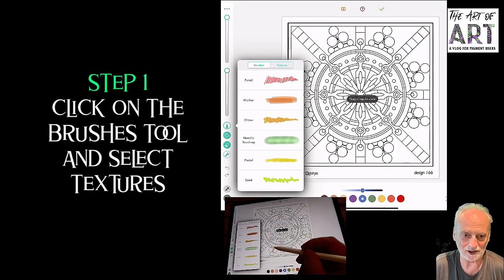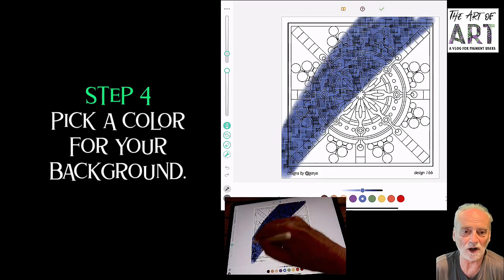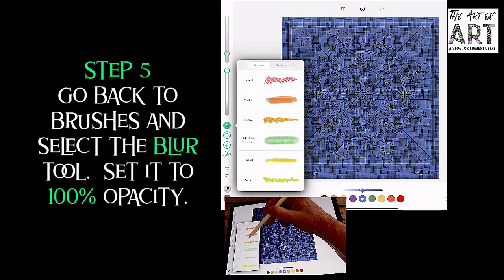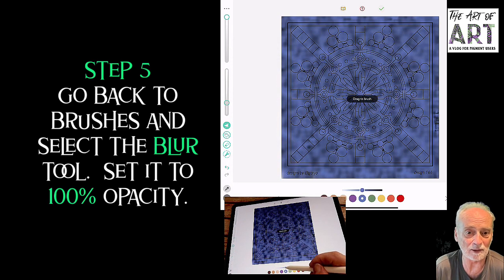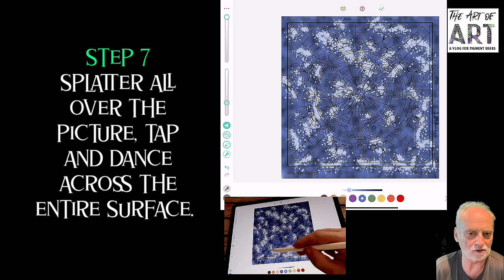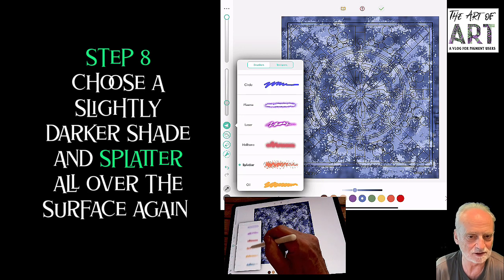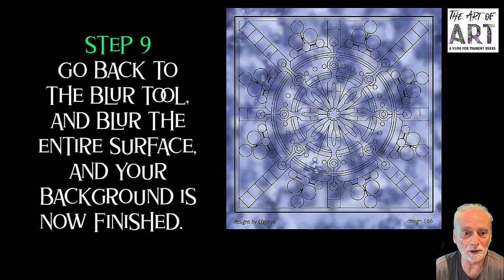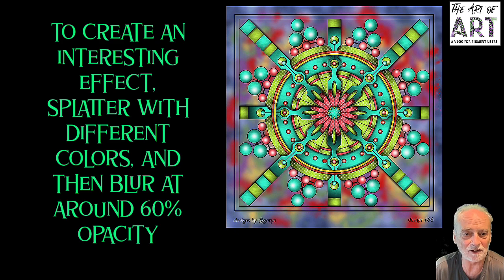How to create interesting and depth filled backgrounds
If you want to go beyond using simple backgrounds that Pigment supplies, you can, very easily, create dramatic backgrounds that will make your pieces pop.

You'll find me on Pigment as @michaelrocharde